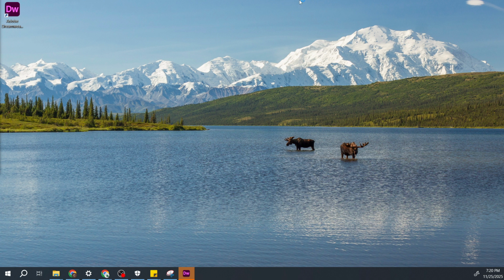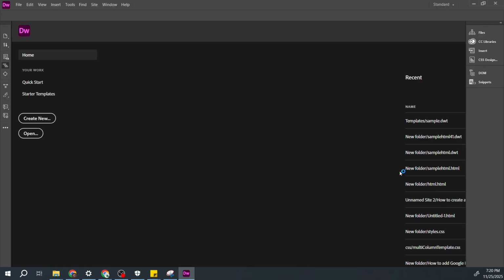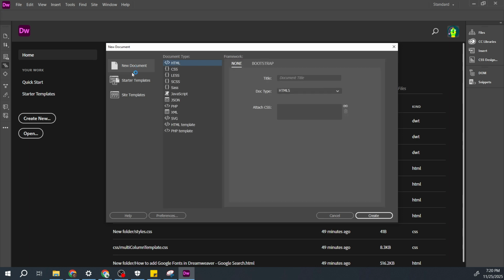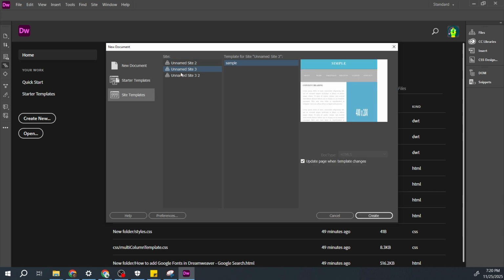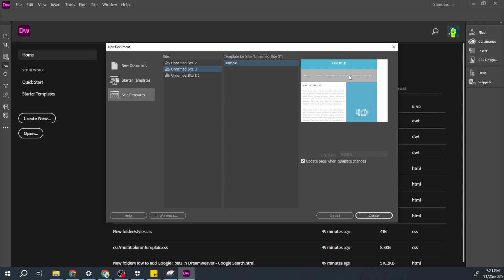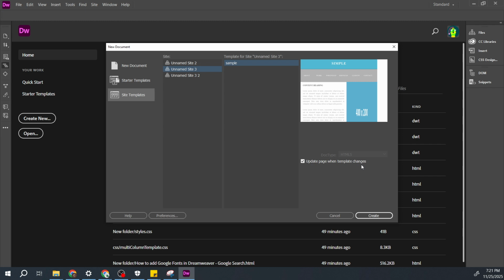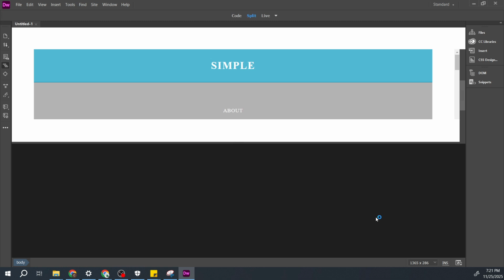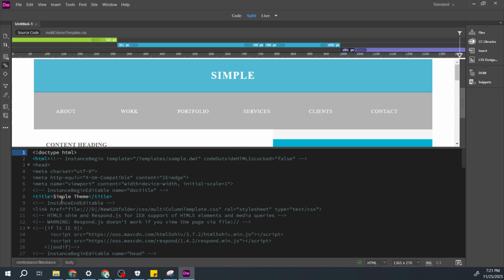How to Use Templates (.dwt) in Dreamweaver [2026 Full Guide]